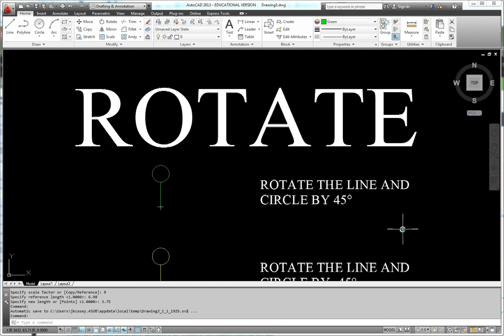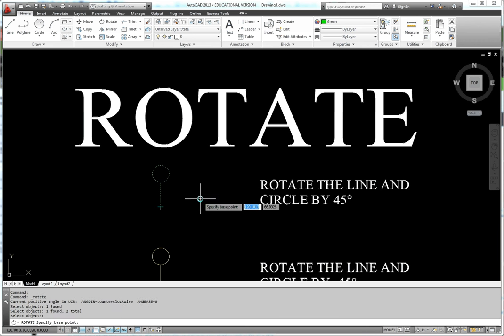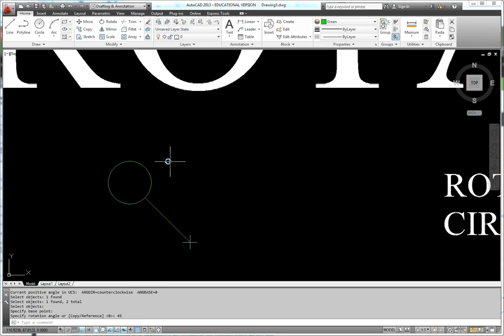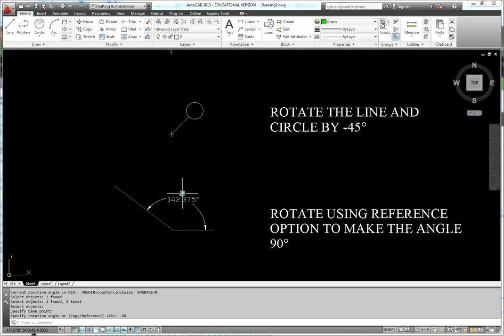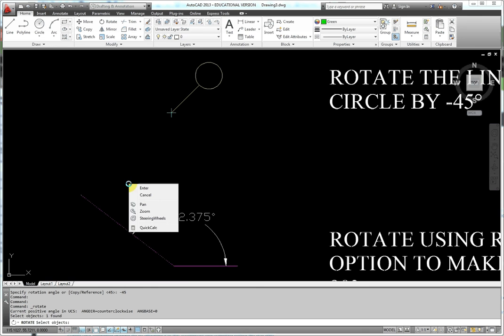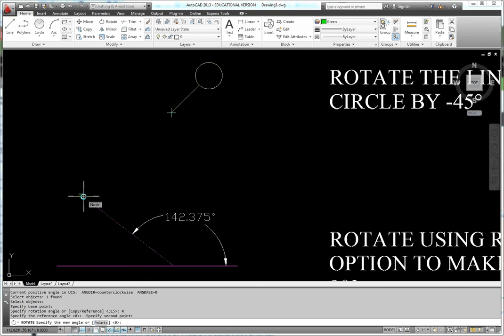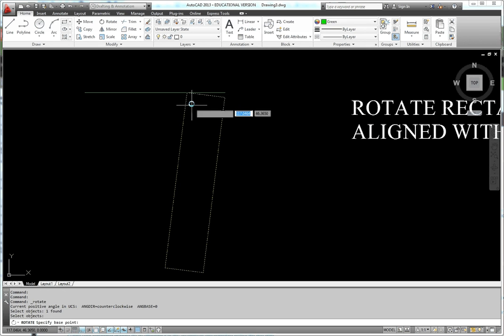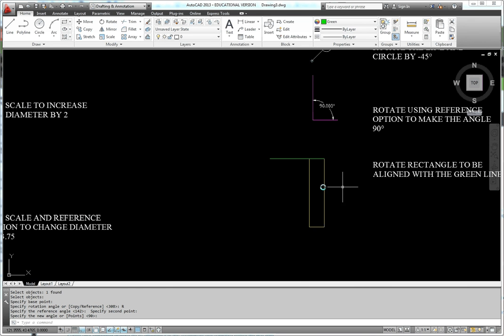AutoCAD Modify Tool - Rotate